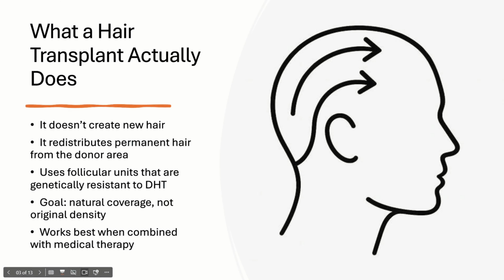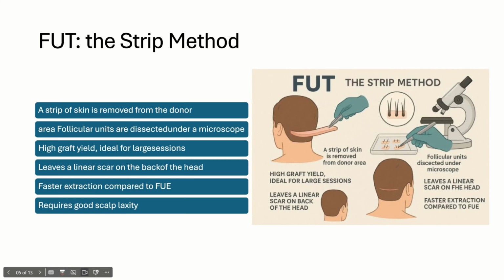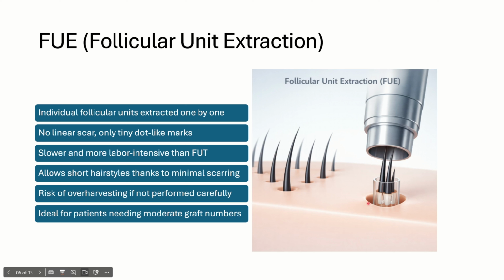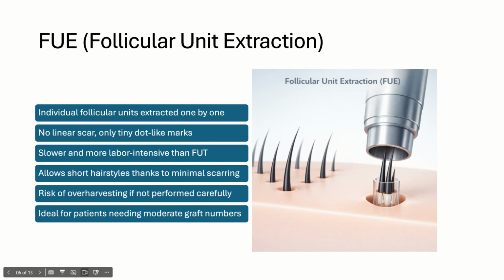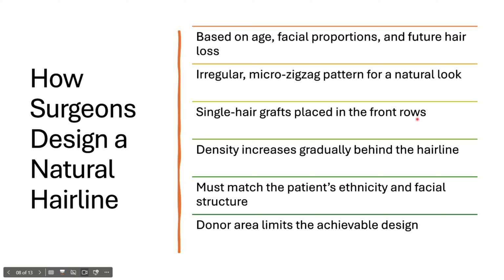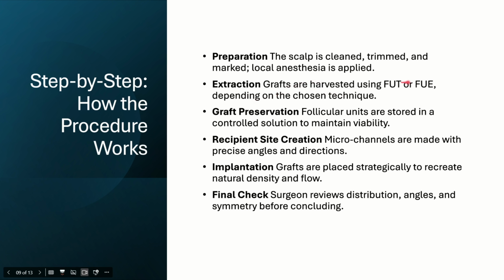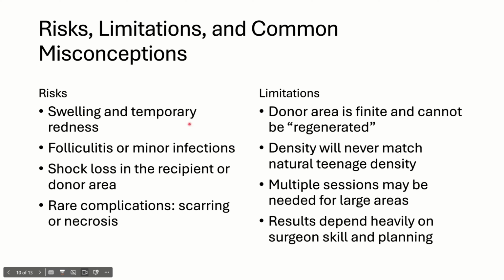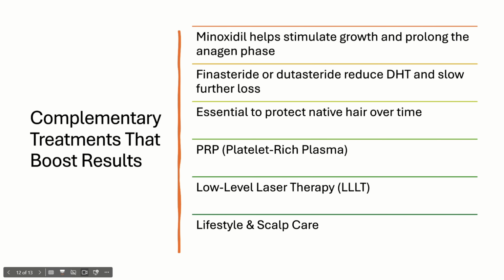before you get a Hair Transplant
Discover how a hair transplant really works — from modern techniques to realistic expectations, and the science that makes this procedure one of the most effective solutions for hair loss.

In this video, you’ll learn:

The key differences between FUE and FUT

How follicular units are extracted and implanted

Healing timelines and hair growth phases

The main factors that influence long‑term results

This is a clear, visual, and science‑based explanation designed for anyone considering a transplant or simply curious about how the process works.